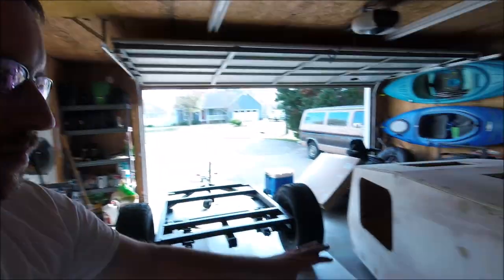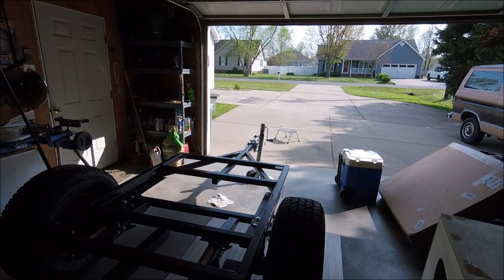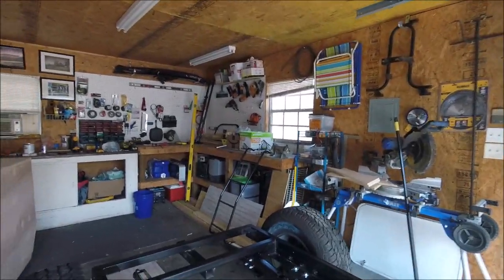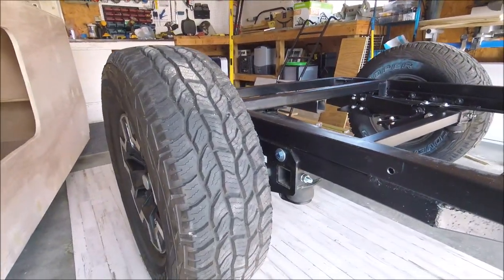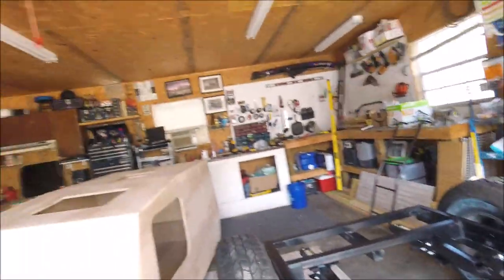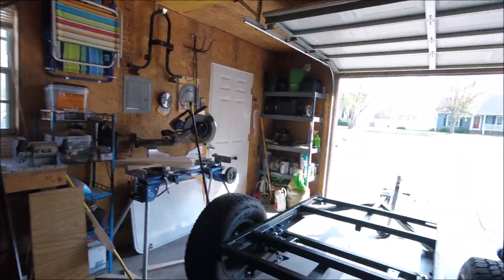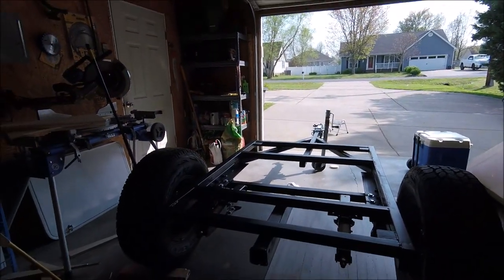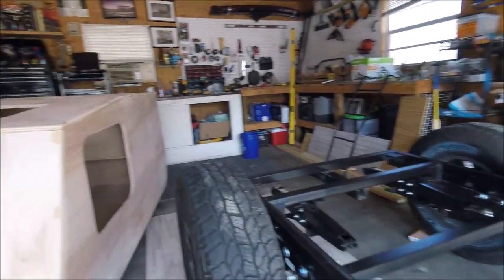A Quick Look At My Custom Tiny Off Road Camper Frame.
Just a quick overview of the custom camper frame I had built. Measurements are 46.5 x 63 with an additional 48 inches for the tongue.

In this Video:
Lock N Roll Receiver
Lock N Roll Coupler
Rear Hatch Door
20x24 Camper Window
Trailer Camper Lights
Vintage Technologies Camper Door
Van Roof Rack
Timbren Axles
Scissor jacks

The cameras I use:
The Lenses I use:a Canon 10-18

Featured in my Van Videos:
RV Bed Lift Gas Shock Kit
12 Volt TV/DVD combo
19 inch TV mount
100 amp hour battery
1000 Watt Inverter
12 volt gauge cluster